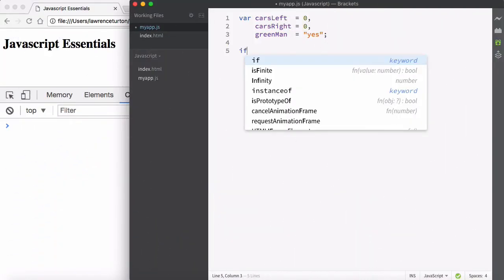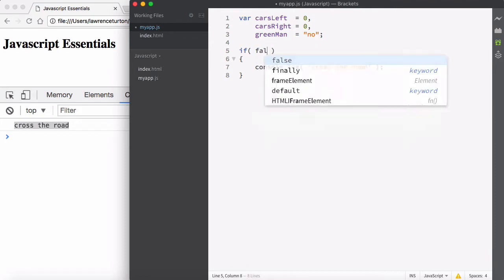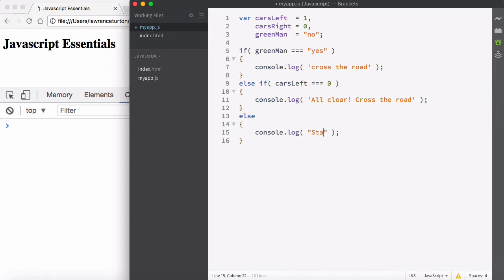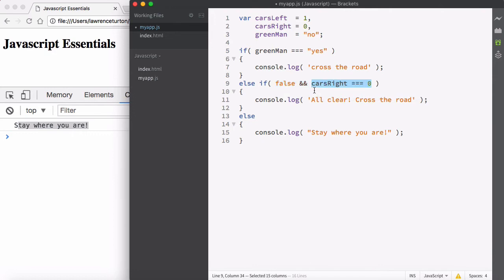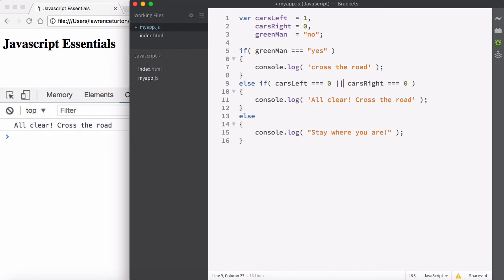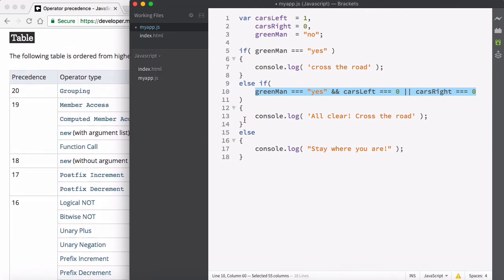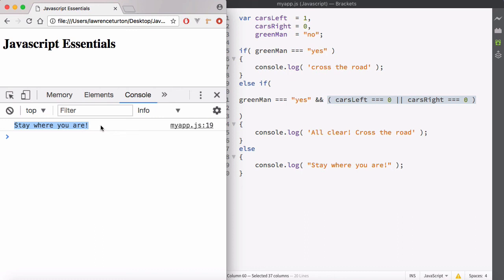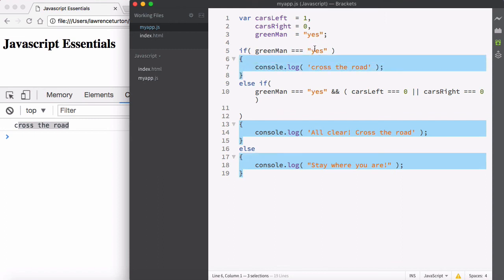Javascript tutorial | If Statements | Ep27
If statements in Javascript allow us to ask questions and then perform an action. Your mind does this on a daily basis, even a simple task like crossing the road. Once we have asked the question in our mind we then want the action to occur such as walking across the road one step at a time. If statements in programming allow us to do this.

This Javascript tutorial is brought to you - Coding tutorials to help you grow.